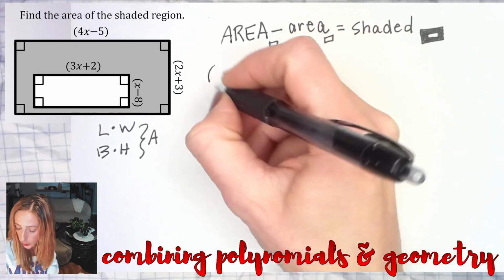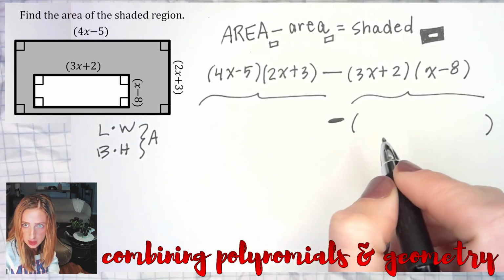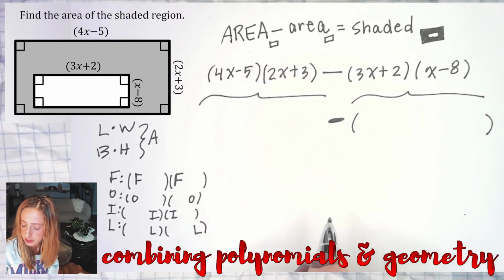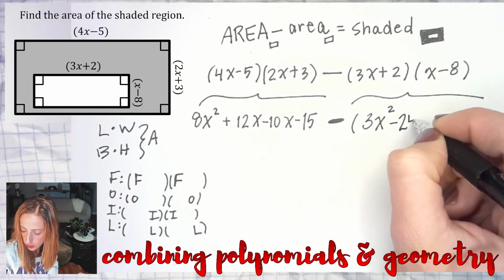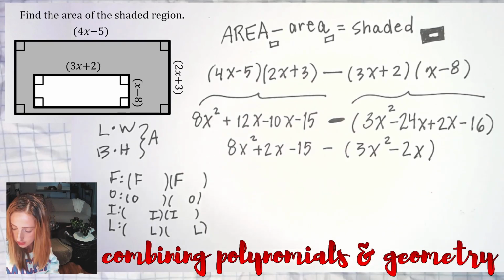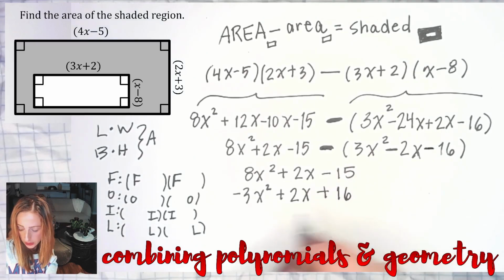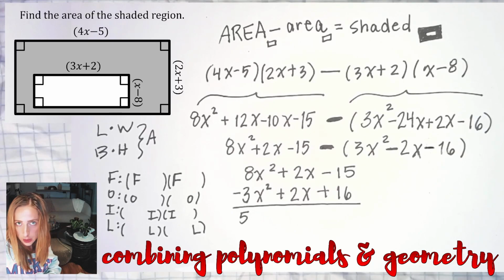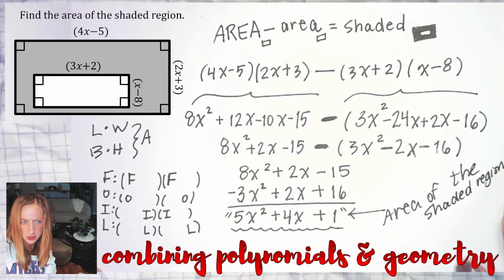Find the area of the shaded region.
AREA - area = ShAdEd